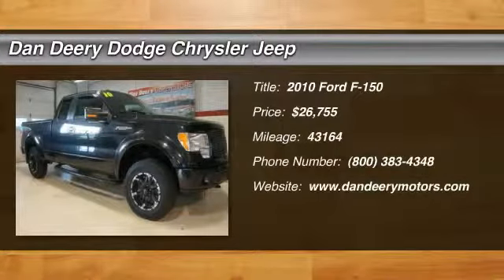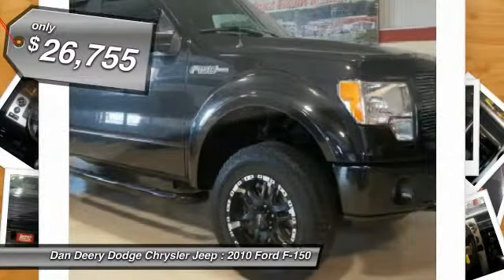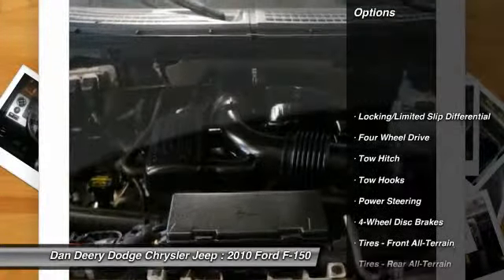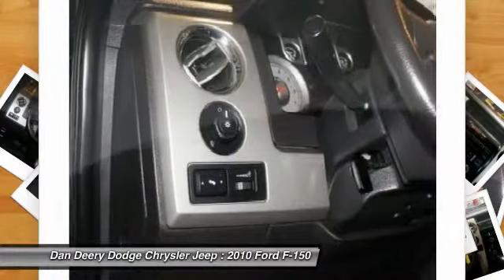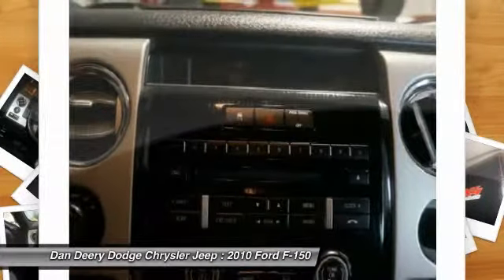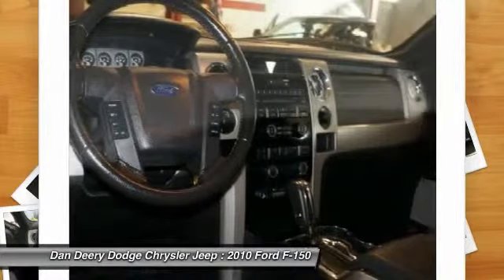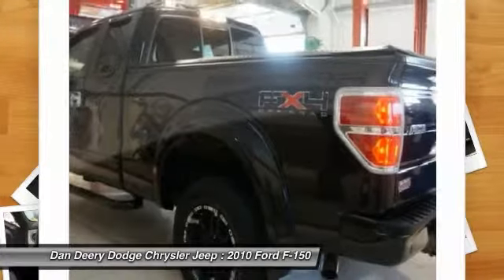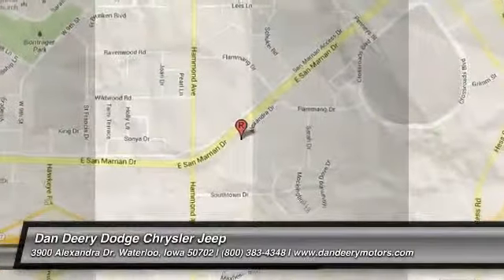2010 Ford F-150 Waterloo Iowa U22124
2010 Ford F-150 FX4 - $26755

Dan Deery Motor Company is pleased to offer this stunning, rare 2010 Ford F-150. Named 2010 Best Full-Size Truck for the Money by U.S. News. It is nicely equipped with features such as F-150 FX4, 5.4L V8 EFI 24V, 4WD, ABS brakes, Alloy wheels, Electronic Stability Control, Heated Driver & Front Passenger Seats, Illuminated entry, Low tire pressure warning, Remote keyless entry, Sport Leather-Trimmed Captain's Chairs, Traction control, and You Want More... You Get More !!. Used is not the right word for this vehicle. Previously Loved is much more accurate, as somebody has taken EXTREMELY good care of it...almost to the point of being a little obsessed! New Car Test Drive called it ...comfortable on bumpy streets around town, over rugged terrain like construction sites, farms and utility roads, and on the open highway... Call Travis Davenport for details !